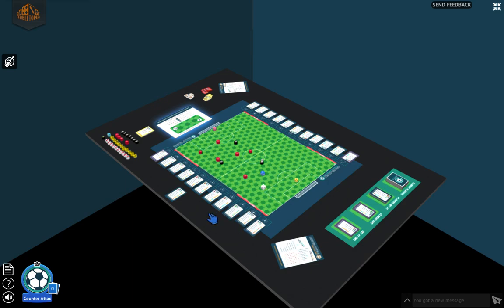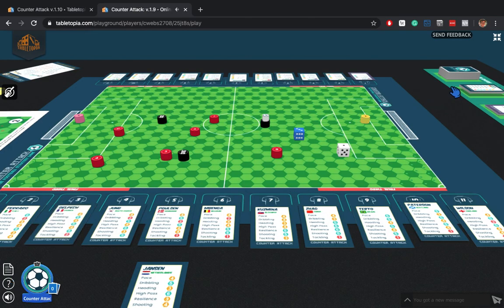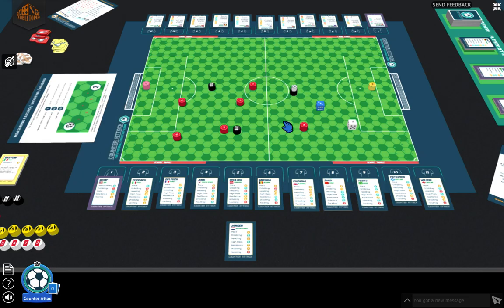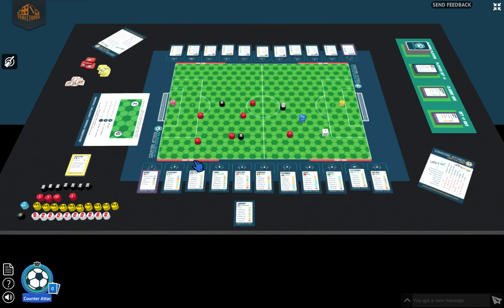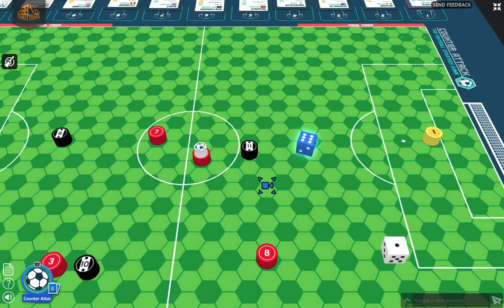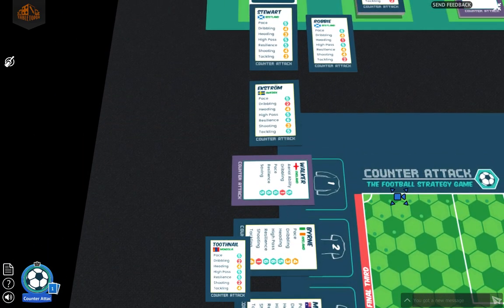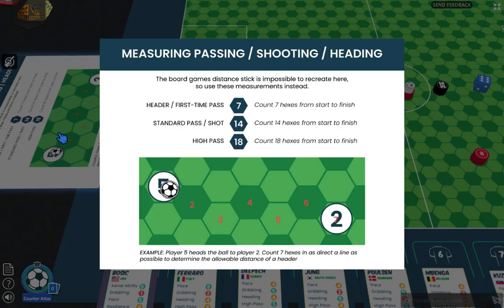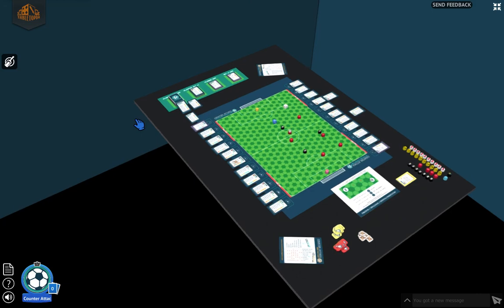Playing Counter Attack online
We've uploaded Counter Attack to the online boardgaming site, Tabletopia!

This video explains how the Tabletopia system works.

Go to Tabletopia.com to set up your free account and you'll soon be playing online. If you play Tabletopia in Steam it comes with integrated voice chat. If you don't have Steam, no worries: you can play in the browser. We recommend you use Skype or similar so you can chat to your opponent during the match.